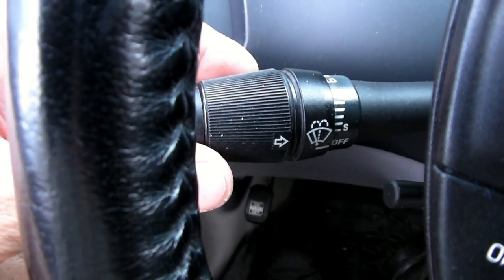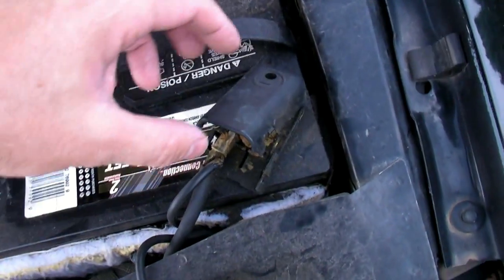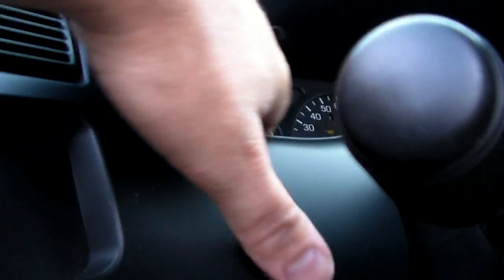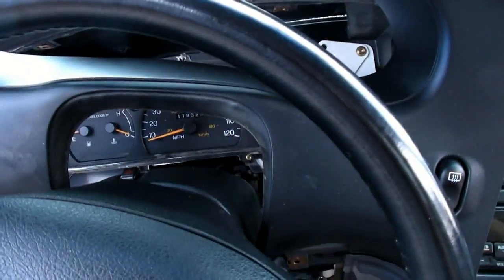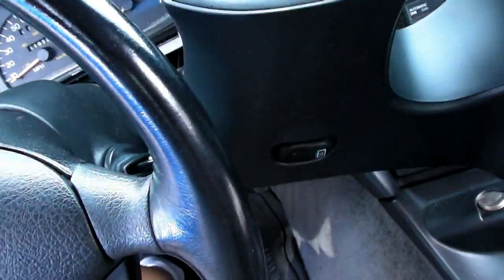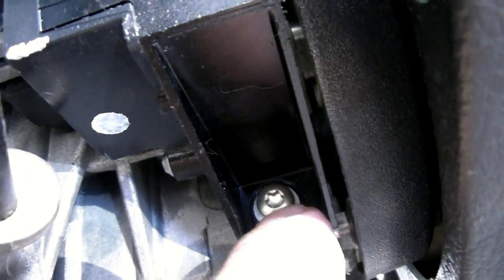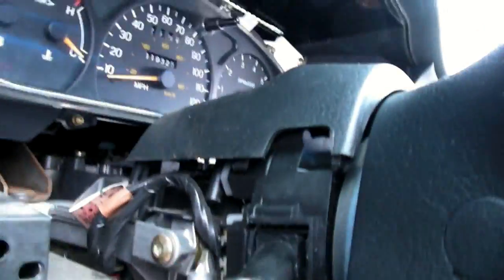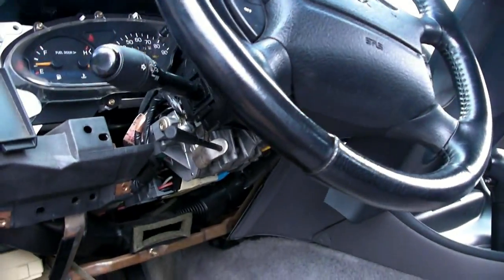How To Change a Turn Signal / Wiper Control Switch On a Ford Lincoln Or Mercury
A step by step DIY video on changing a Ford, Lincoln, or Mercury turn signal switch.